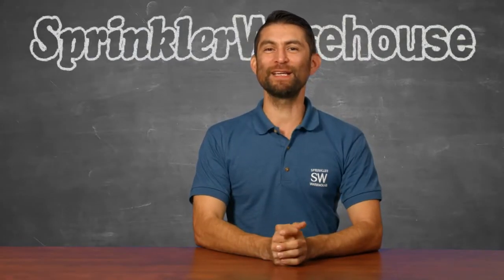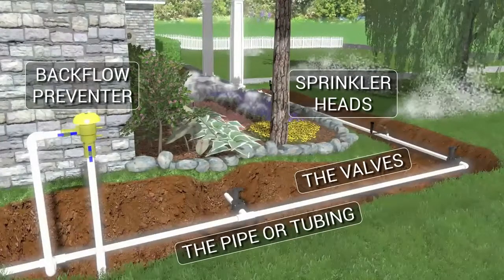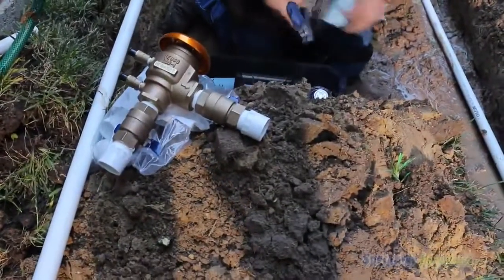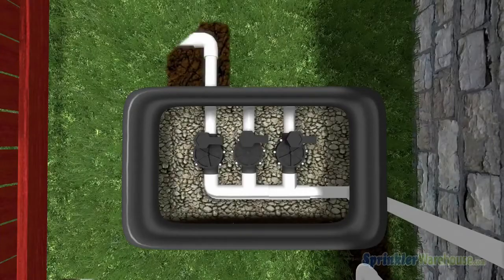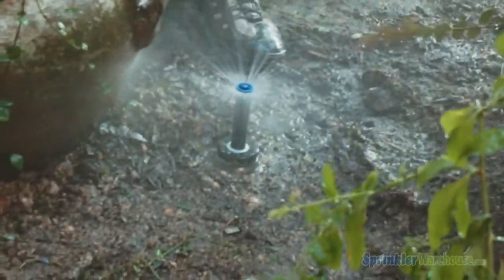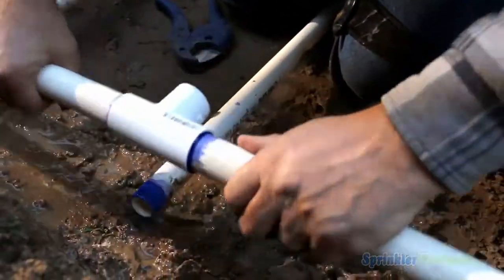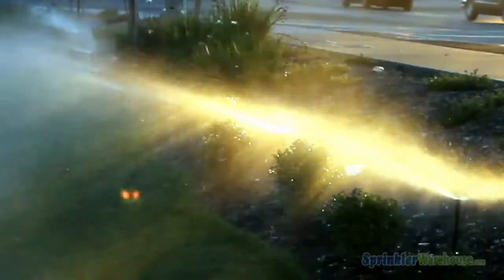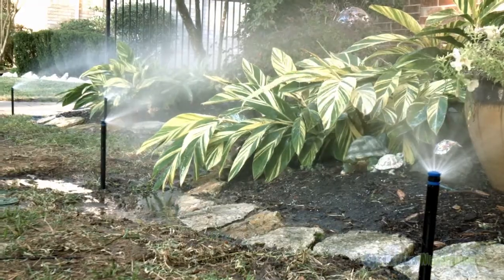Anatomy Of A Sprinkler Systemvia torchbrowser com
(Source: Sprinkler Warehouse)